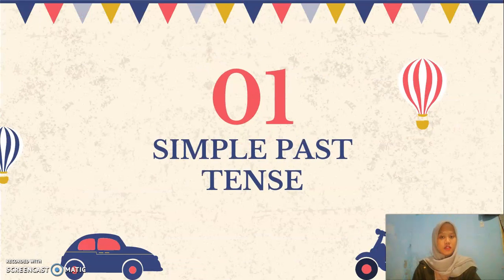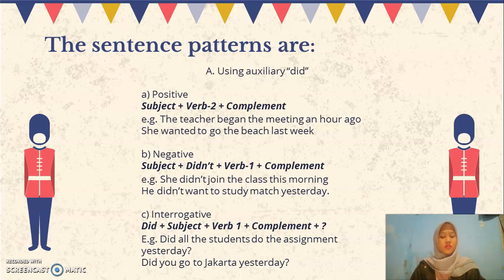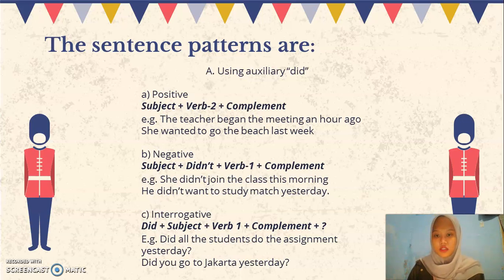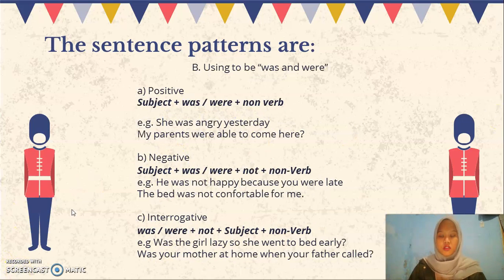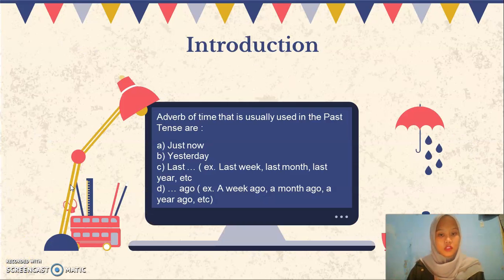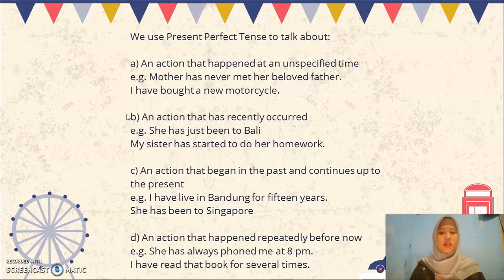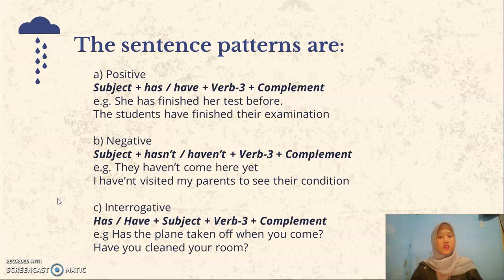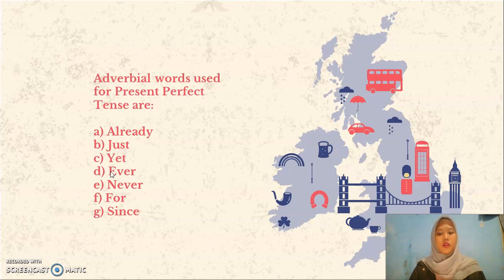VIDEO PEMBELAJARAN BAHASA INGGRIS UNTUK MAGANG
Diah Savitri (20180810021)